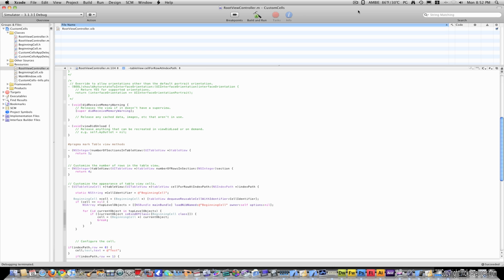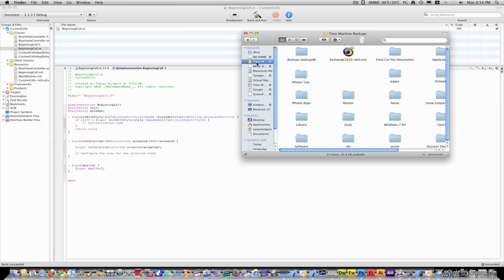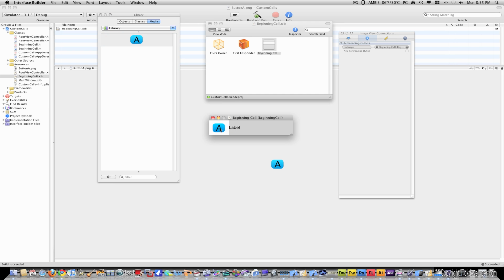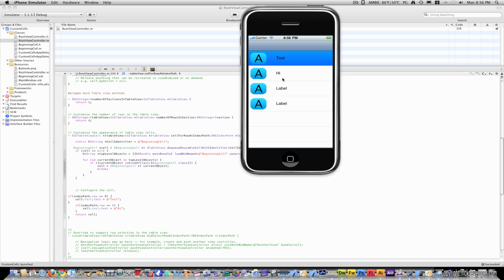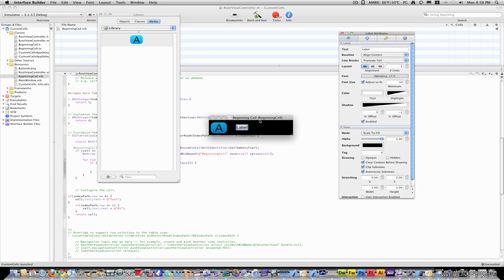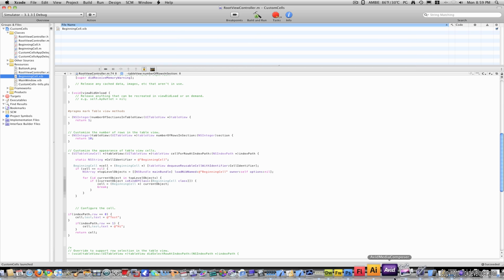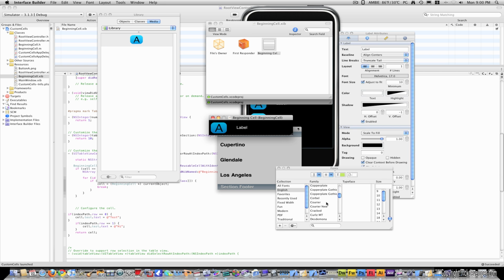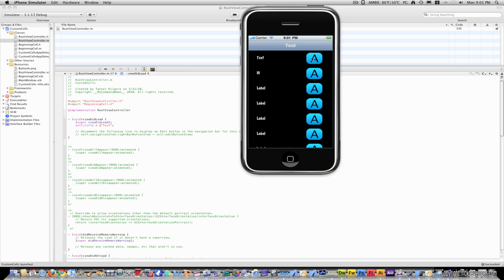iPhone SDK UITableView Series: Create and Use Custom Cells Tutorial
Need an app built? Source Code Part 2 of 2 videos. In this tutorial you will learn how to create, modify, and use custom cells in you app project. You will learn how to add labels and pictures as well as change backgrounds and size of the cell.